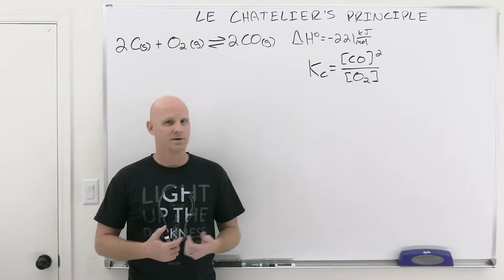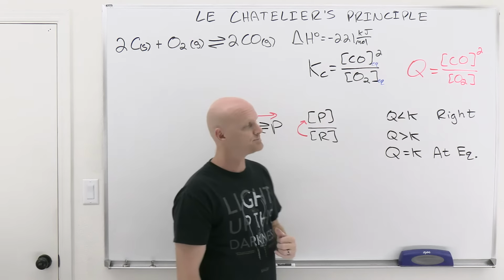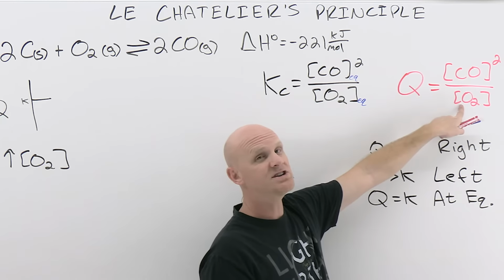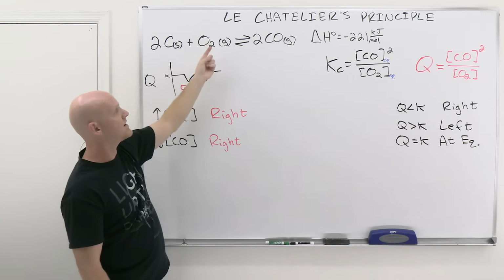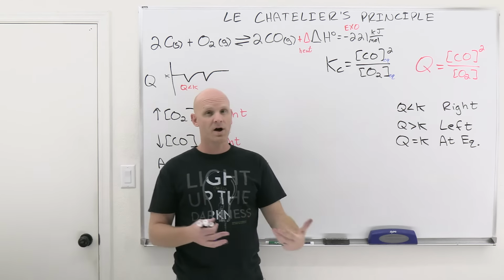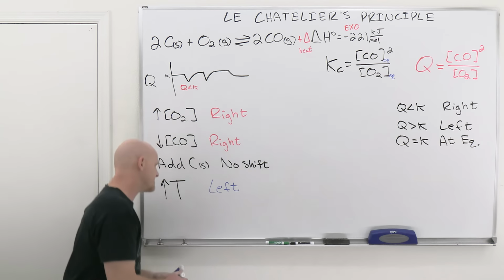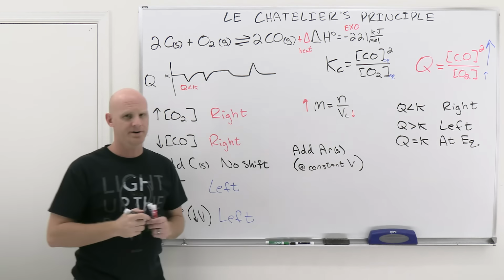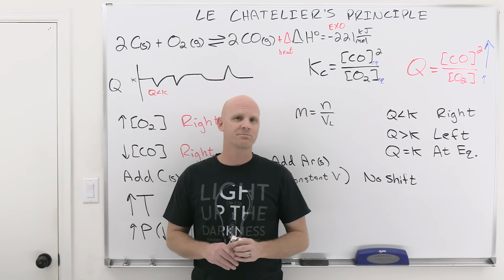Le Chatelier's Principle & Reaction Quotients | 15.2 General Chemistry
Chad provides a comprehensive lesson on Le Chatelier's Principle which states that if a stress is placed on a system at equilibrium, the system will respond to counteract the stress.  If you're at all struggling with this concept, then check out this lesson as Chad explains Le Chatelier's Principle from 3 different perspectives: based upon the definition, by comparing the reaction quotient (Q) to the equilibrium constant (K),  and by comparing the forward rate to the reverse rate.  They all reinforce each other to help the student correctly predict whether a system will shift left or shift right including how to predict temperature and pressure effects.

I've embedded this playlist as a course on my website with all the lessons organized by chapter in a collapsible menu and much of the content from the study guide included on the page.

00:00 Lesson Introduction
00:28 Introduction to Le Chatelier's Principle
01:10 The Reactions Quotient and Comparing Q to K
06:14 Adding a Reactant (Shift Right)
09:21 Removing a Product (Shift Right)
12:15 Adding a Solid (No Shift)
13:41 Changing the Temperature
17:52 Changing the Pressure
21:24 Adding an Inert Gas